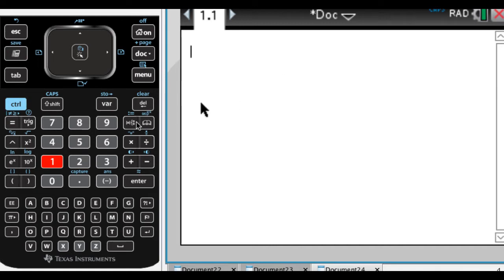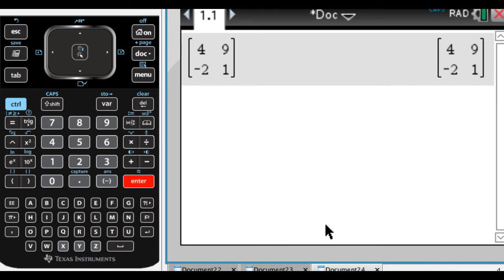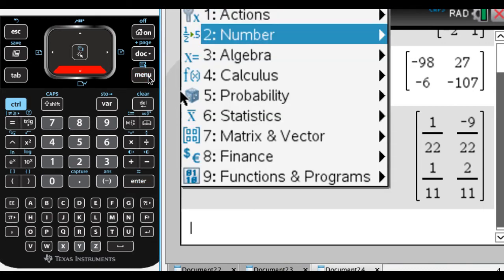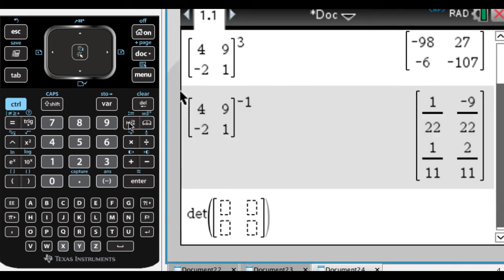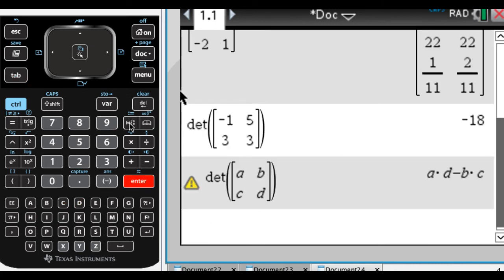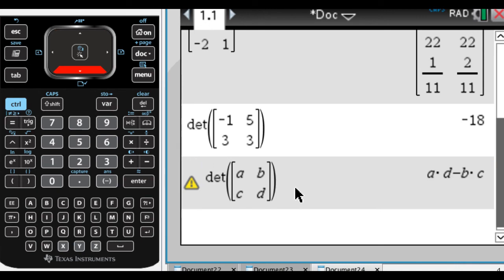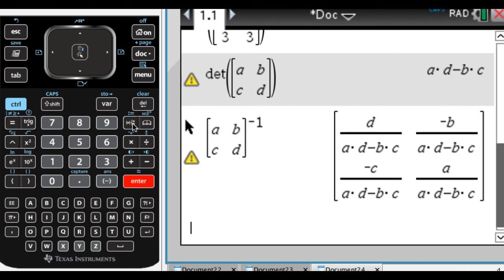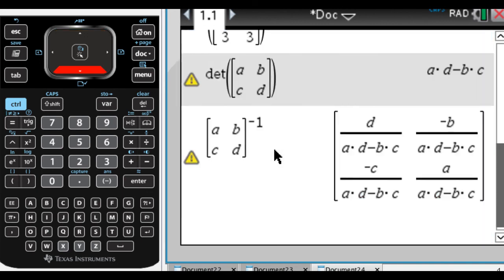Matrices on the TI-Nspire: Finding Inverses and Determinants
The TI-Nspire can do a lot of things with matrices, including finding powers of matrices, inverses of matrices, and determinants.  We cover all of that in this video.  Here's an index incase you want to jump around:

Inputting a matrix 0:17
Raising a matrix to a power 0:32
Finding the inverse of a matrix 0:48
Finding the determinant of a matrix 1:05
Finding the formula for a 2 by 2 determinant 1:50
Finding the formula for the inverse of a 2 by 2 matrix 2:44